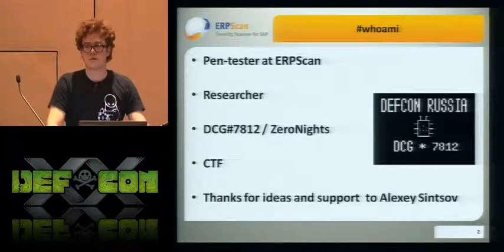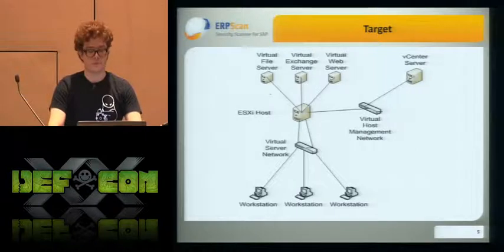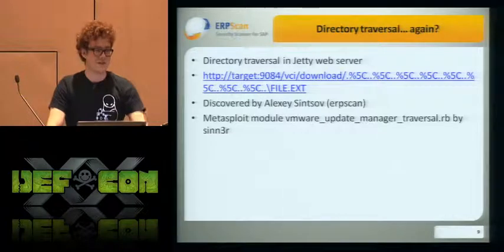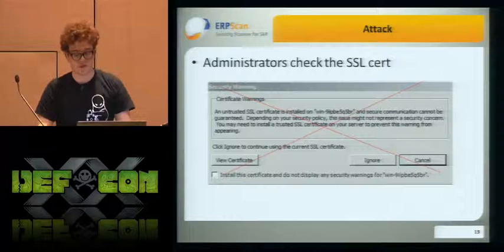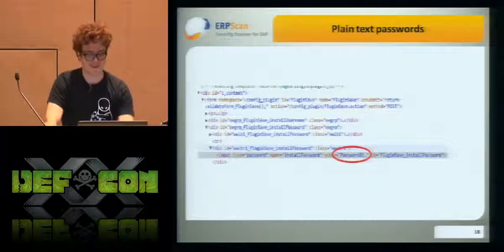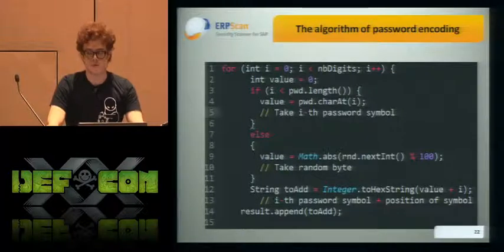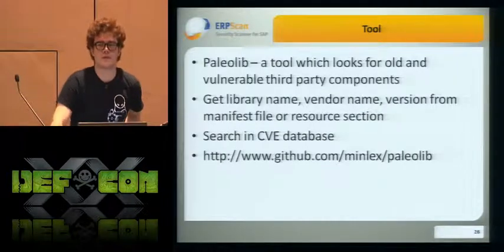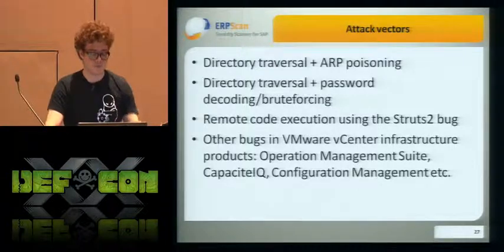DEF CON 20 - How to Hack VMware vCenter Server - Alexander Minozhenko